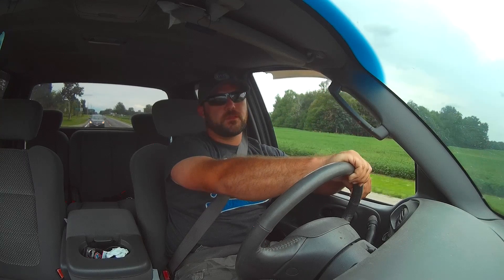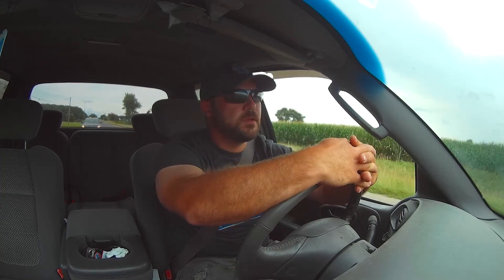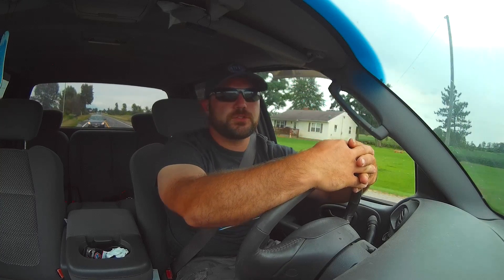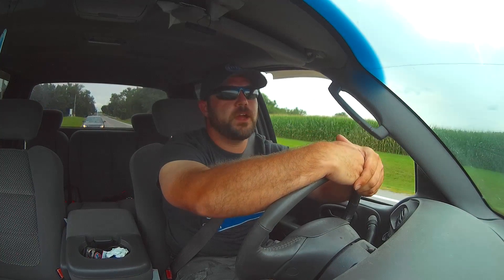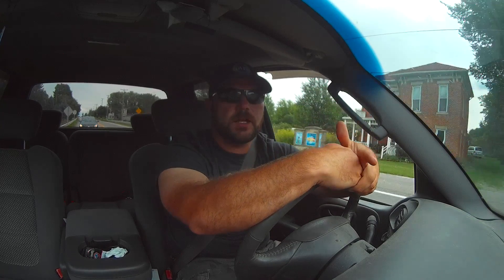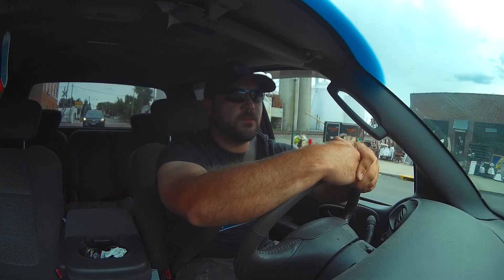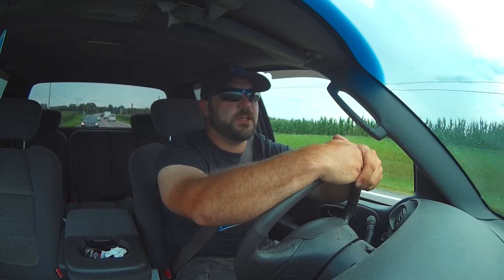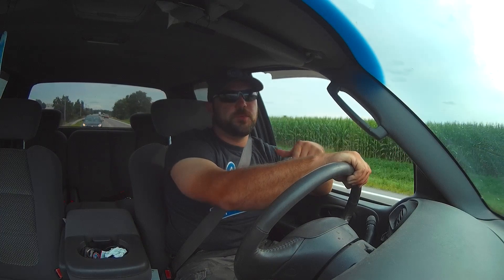500 subs giveaway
So we're shooting for the next goal of 500 subscribers and to make it more interesting we're doing a giveaway for when we reach the 500 subscriber mark. check out the video for details.